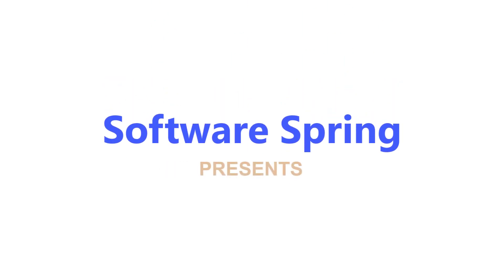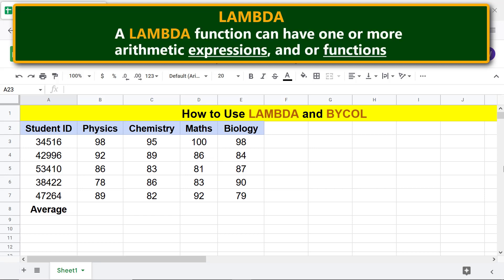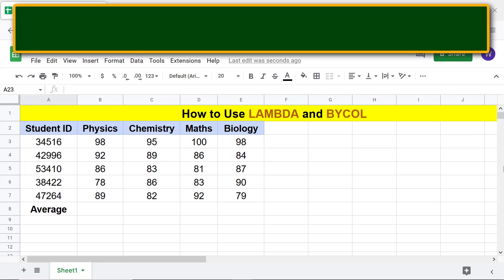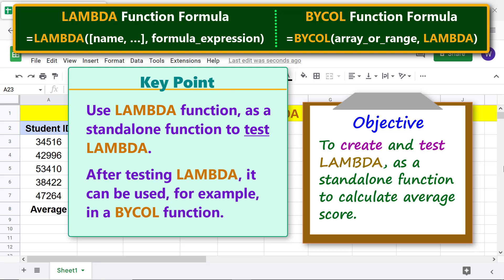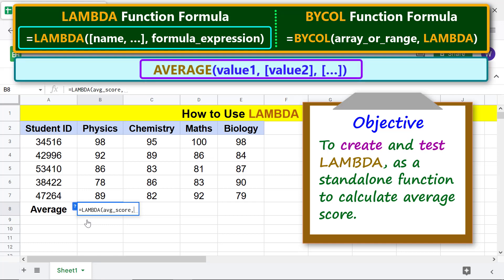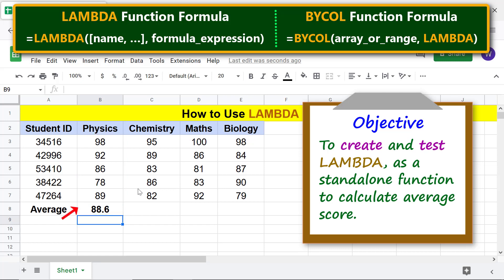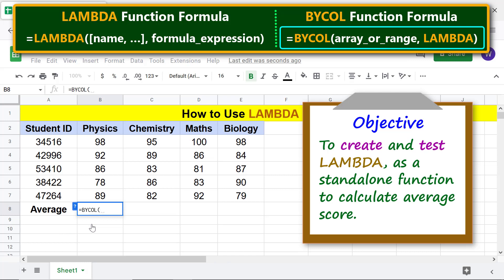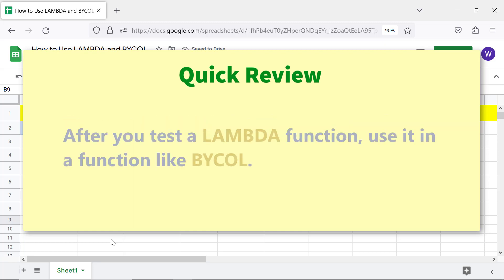Google Sheets | LAMBDA | BYCOL | Function | Create Custom Function | Example | Spreadsheet Tutorial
Use Google Sheets LAMBDA function as one method to create your own function.  A reason to use LAMBDA is that you can include more than one formula and or function formula.  A LAMBDA can be used as a standalone function, inside a named function, or inside a helper function like BYCOL or BYROW.

Another of the methods to create a custom function is using the Named functions option.  The link to the video tutorial on Named functions is given below.

How to Use Named Functions in Google Sheets?

How to Use INDEX in Google Sheets?

Get to know more about INDEX with this step-by-step video tutorial:

How to Use XLOOKUP for Approximate and Wildcard Match in Google Sheets?

XLOOKUP can return approximate data and supports wildcard search:

How to Use XLOOKUP to Extract Data to Left of Search Key in Google Sheets?

XLOOKUP can extract data to left, right, or left and right of search key:

How to Use XLOOKUP to Extract Multiple Values in Google Sheets?

XLOOKUP allows to extract multiple values from a row or column:

How to Sum Investment Amount by Quarter?

Sum data of investments, profits, revenues, etc., by quarter:

How to Sum Investment Amount by Month?

The step-by-step tutorial to sum investment amount (or profits, revenues, expenses, orders, etc.) by month:

How to Sum Investment Amount by Week?

The step-by-step tutorial to sum investment amount (or profits, revenues, expenses, orders, etc.) by week:

LAMBDA Function Formula

=LAMBDA([name, …], formula_expression)

name is an identifier used in the expression.  In a LAMBDA function formula, there can be more than one identifier.

formula_expression is the formula, which uses the name(s).

BYCOL Function Formula

=BYCOL(array_or_range, lambda)

array_or_range is the data range, with the data in each column of the range is used to produce a single value for each column.

lambda is the function, which has the formula that returns a single value for each column.

Examples of LAMBDA Function Formula

Example 1

LAMBDA as a standalone function.

Calculate ROI (Return on Investment) on Shares

ROI= ((Current Market Price-Purchase Price)/Purchase price)*100

The LAMBDA formula to calculate ROI is:

=LAMBDA(cmp, pur_price, ((cmp-pur_price)/pur_price)*100)

Insert 107.5 and 100 as values for cmp and pur_price respectively.  The function returns 7.5 as the ROI in percent.

Example 2

LAMBDA inside BYCOL, a helper function.

Calculate the average of numbers in each of the three columns.

=BYCOL(A1:C2,LAMBDA(avg_row, AVERAGE(avg_row)))

Assume cells A1, B1, A2, B2, and A3, B3, each have the following values 100, 200, 300, 400, and 500.

The BYCOL-LAMBDA combo function formula returns the average 150, 350, and 550 for column 1, column 2 and column 3 respectively.

Take a look at this video tutorial, which gives the steps to use the Google Sheets LAMBDA and BYCOL functions with examples.